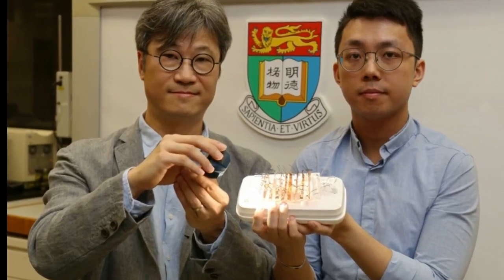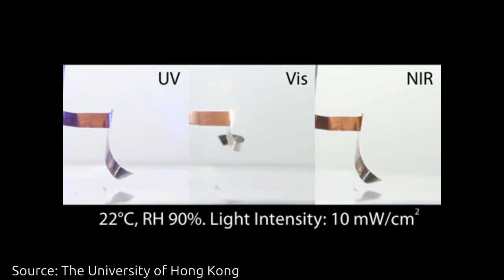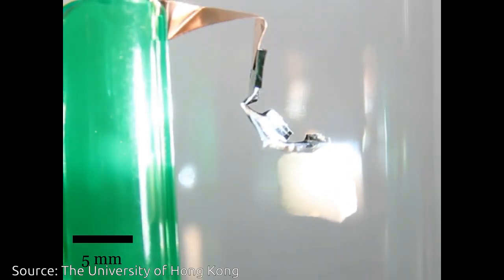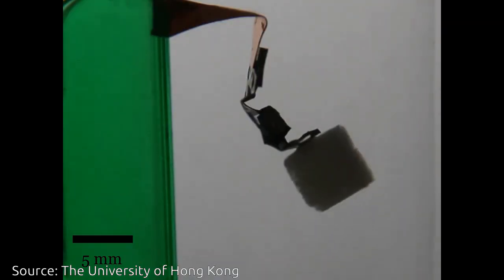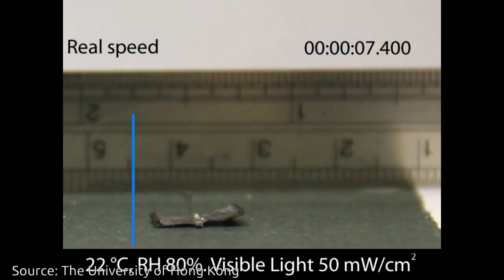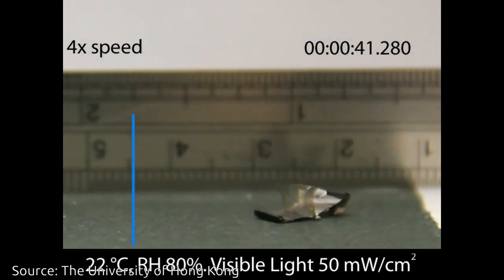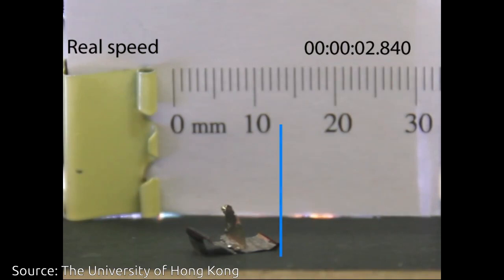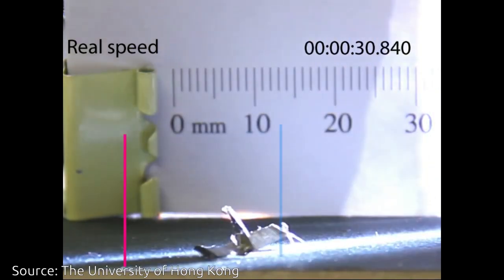Future Robots need No Motors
Researchers from the University of Hong Kong (HKU) have invented world’s first nickel-hydroxide actuating material that can be triggered by both light and electricity.
Video Source: The University of Hong Kong